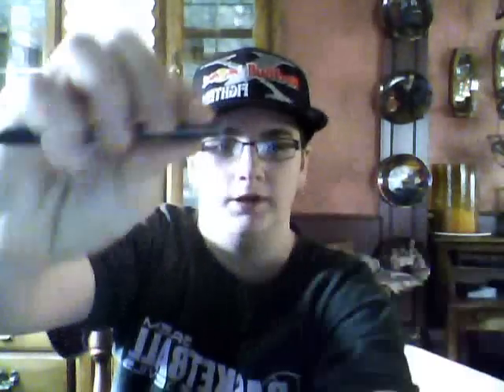SMOKE PEN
REALY GOOD